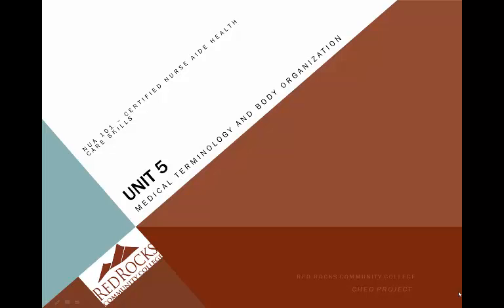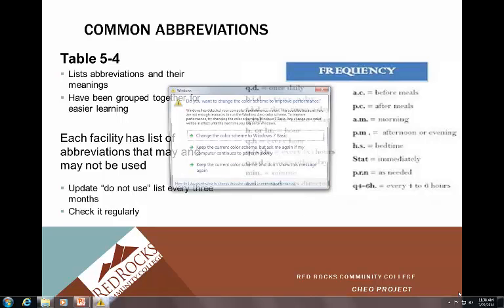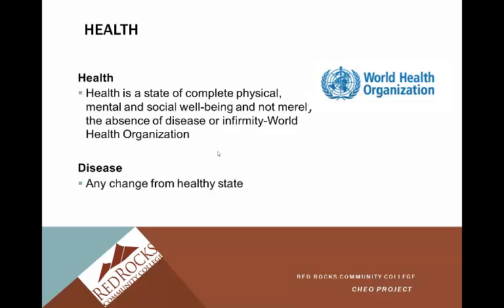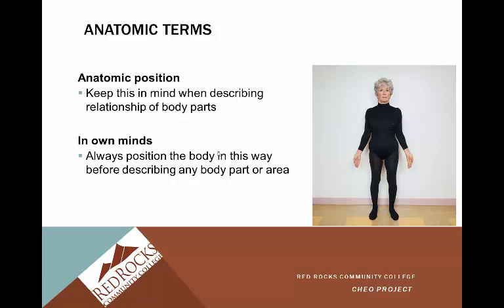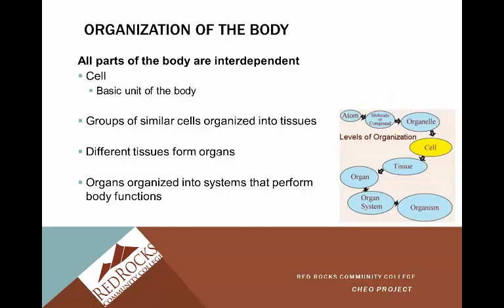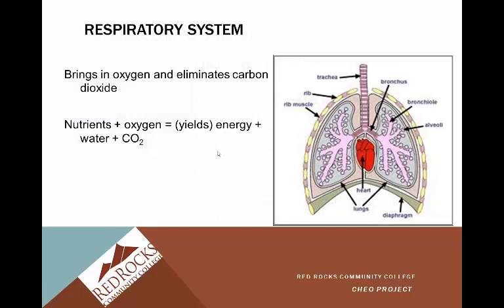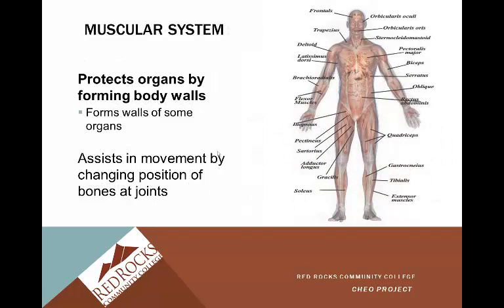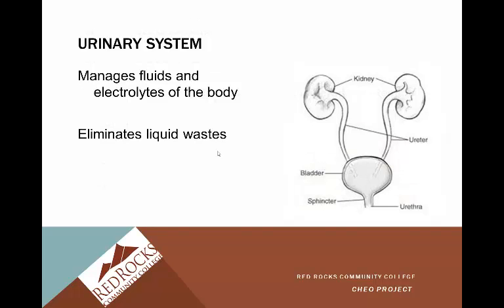Unit 5 NUA 101 RRCC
Medical Terminology and Body Organization lecture for Red Rocks Community College Nurse Aide Health Care Skills course.